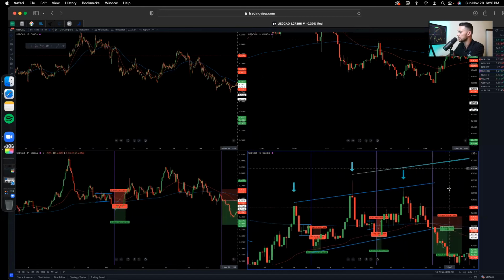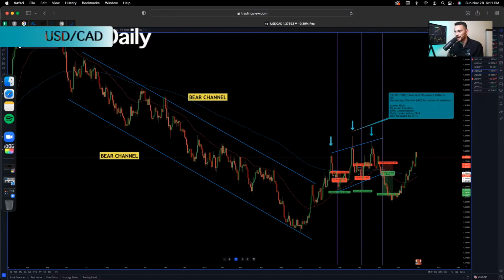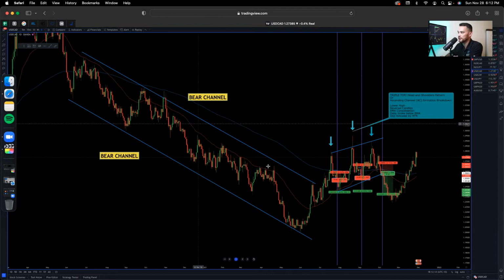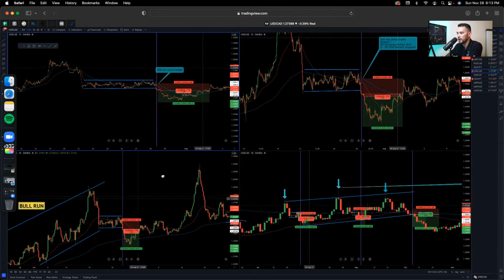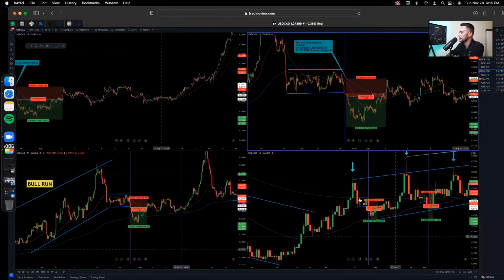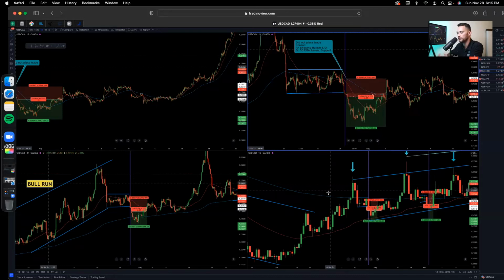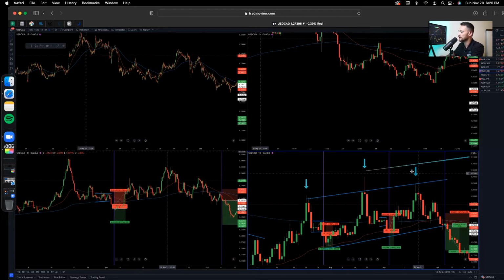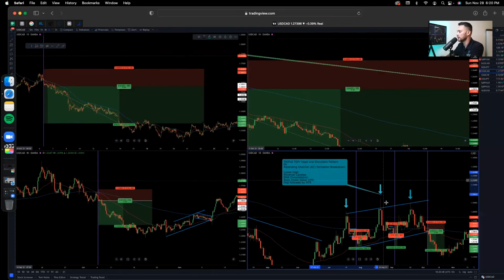USDCAD Breakdown 2021 - Traders Lab #1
Ready to take the leap and become a funded trader?

Open your forex account with our trusted partner!